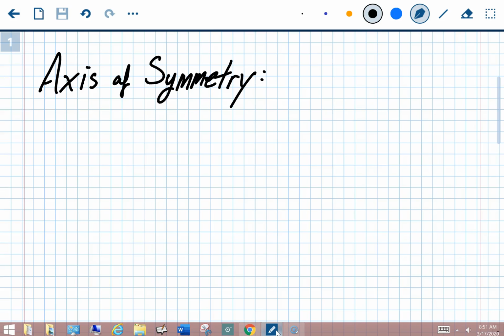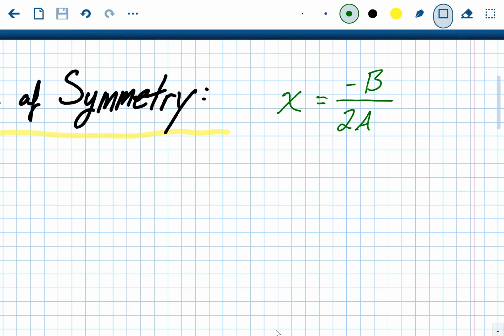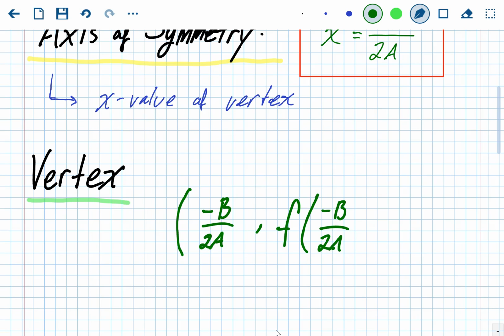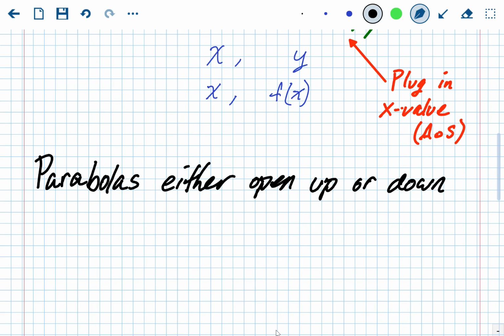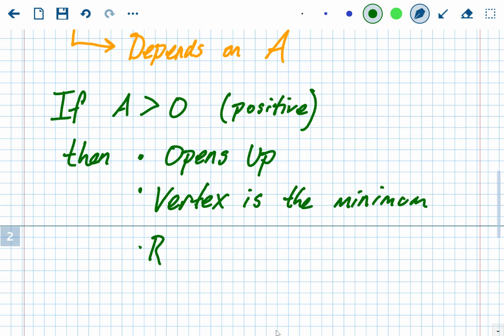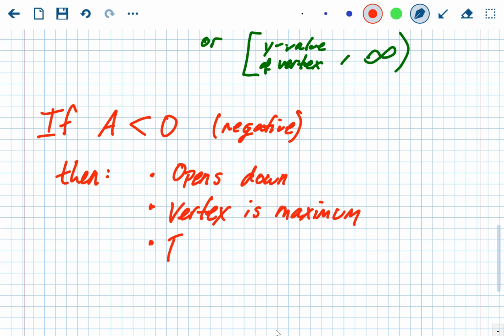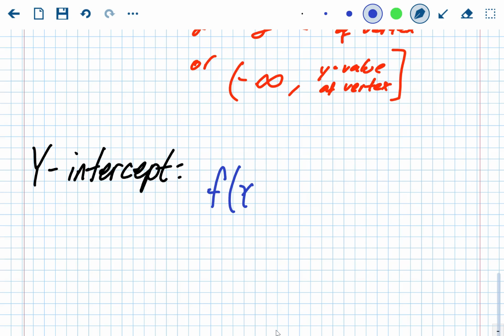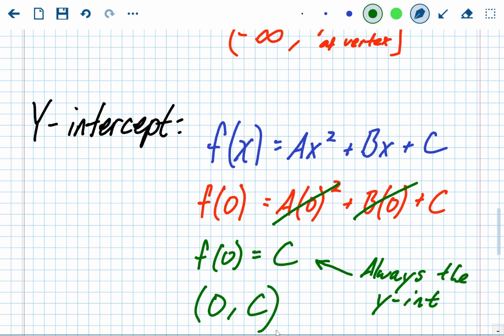A1 - March 17, 2020 - Quadratic Features pt 2 (2 of 4)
The second portion of today's lesson.  There will be one more with an example.